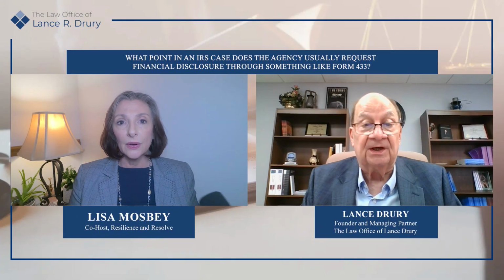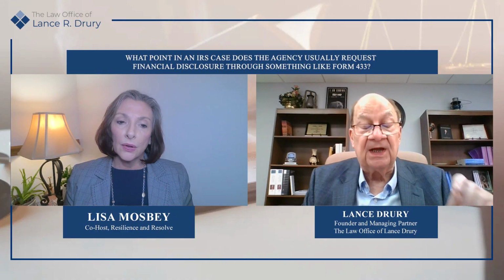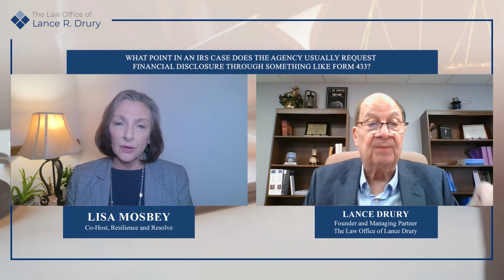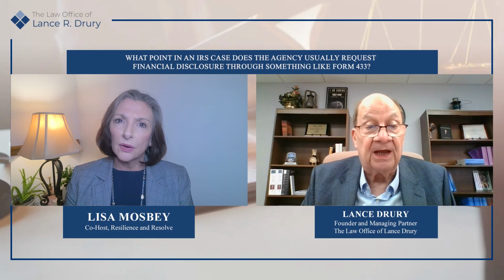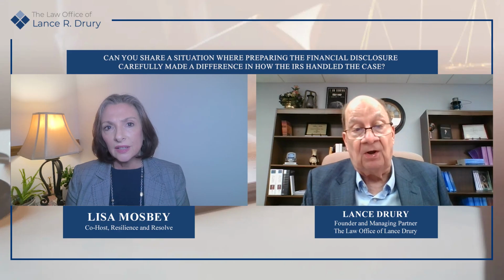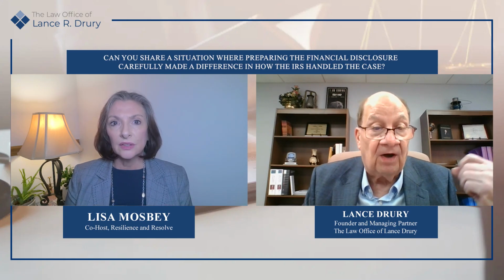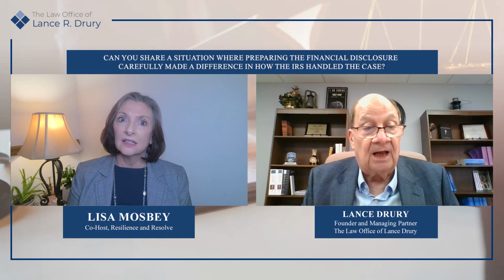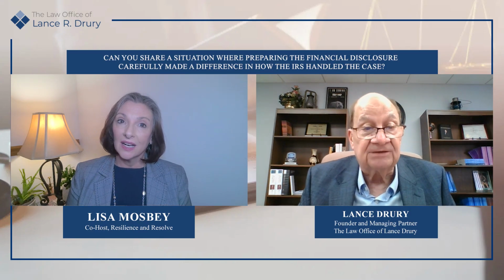When the IRS Requests Financial Disclosure: Understanding IRS Form 433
Episode Summary:
In this episode of Resilience and Resolve, host Lisa Mosbey sits down with Lance Drury to demystify the IRS financial disclosure process, particularly focusing on IRS Form 433. Lance, with over 30 years of experience, explains when and why the IRS requests a full financial picture from taxpayers, especially when negotiating to pay less than the full amount owed. He breaks down the different types of Form 433, such as 433-A for individuals and 433-B for businesses, and highlights the importance of accurate documentation to support financial claims.

Lance shares real-life examples, illustrating how strategic financial planning can lead to favorable outcomes with the IRS. Listeners will gain insights into common mistakes to avoid and tips for maintaining accurate financial records, ensuring they are well-prepared to handle IRS inquiries effectively.

Key Timestamps:
00:01 – Introduction
0:17 – Importance of IRS Form 433
1:04 – When IRS Requests Financial Disclosure
1:48 – Types of IRS Form 433
2:39 – Documentation and National Standards
4:03 – Real-Life Example: Strategic Financial Planning
6:06 – Assets That Raise IRS Questions
7:35 – How IRS Uses Financial Information
8:21 – Common Mistakes in Financial Disclosure
9:20 – Importance of Accurate Expense Reporting
10:40 – Keeping Track of Finances Year-Round
11:54 – Separate Accounts for Business and Personal Finances
12:41 – Frequency of Tax Estimates for Entrepreneurs

About the Show:
Resilience and Resolve is a podcast dedicated to helping individuals and small business owners navigate complex IRS tax issues with confidence and clarity. Hosted by experienced Lance Drury, the show offers practical advice, real-world examples, and expert insights into tax resolution strategies.

Whether you're dealing with tax debt, audits, or financial disclosures, Resilience and Resolve provides the tools and knowledge needed to effectively address and resolve tax challenges. The series is designed to empower listeners with the understanding and resources necessary to achieve favorable outcomes with the IRS.